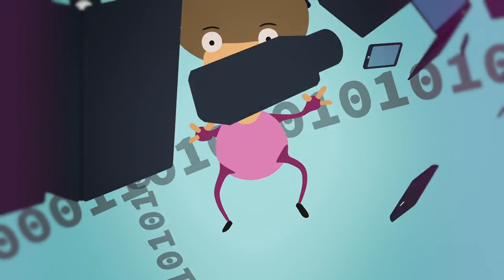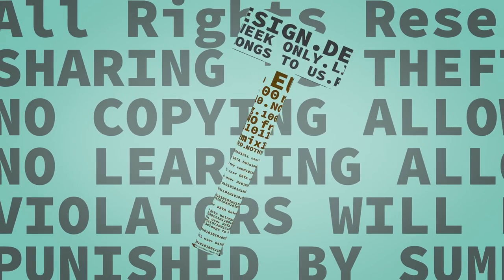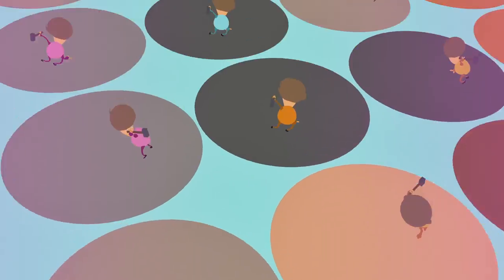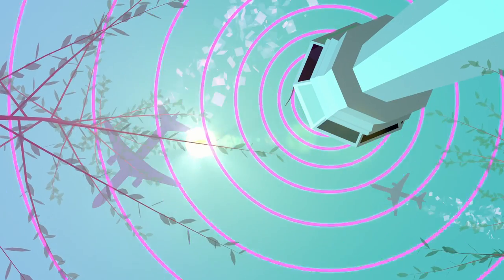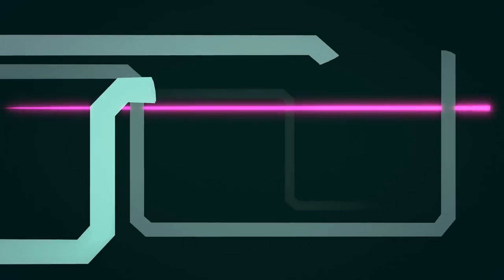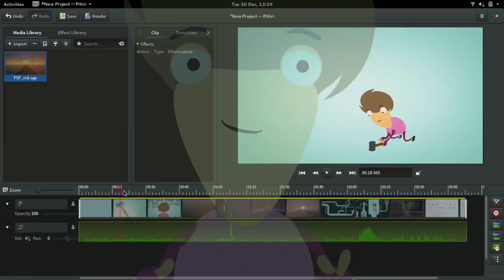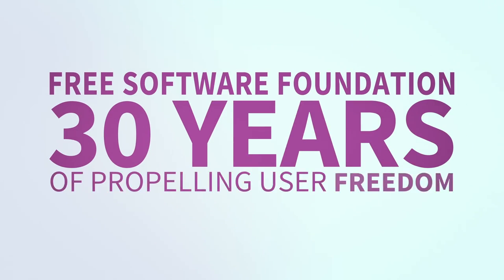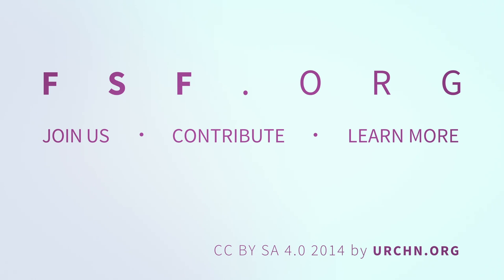Free Software Foundation "User Liberation" 30th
On the occasion of 30 years of Free Software, we were commissioned to make this short animation about user liberation and the mission of the FSF.
For a making of that in the spirit of free software includes all the production files, visit: